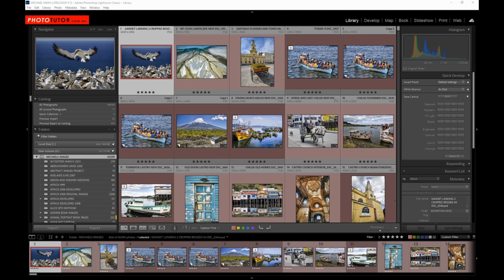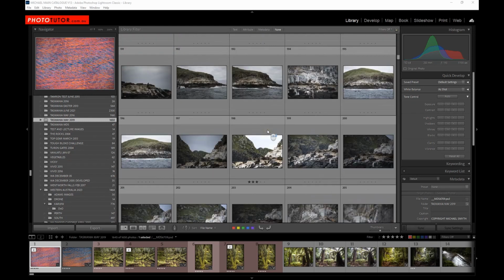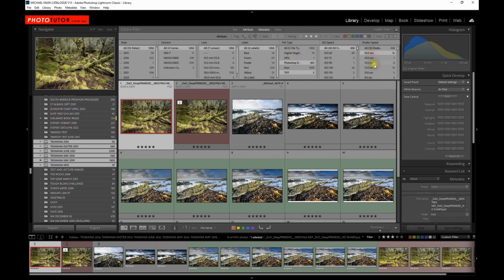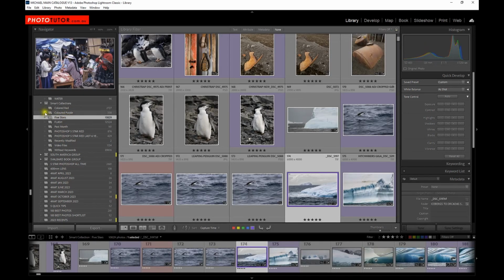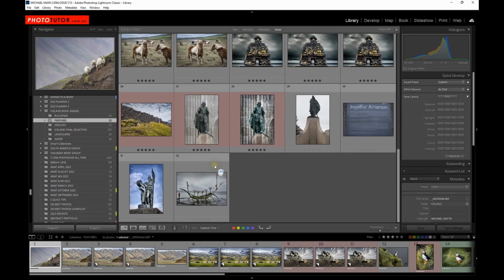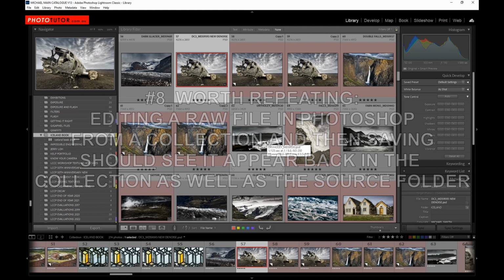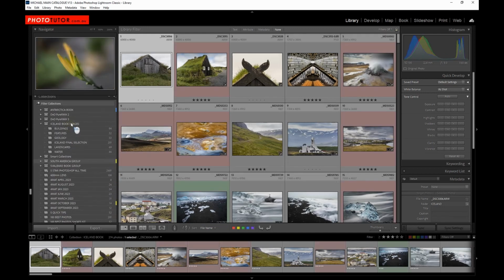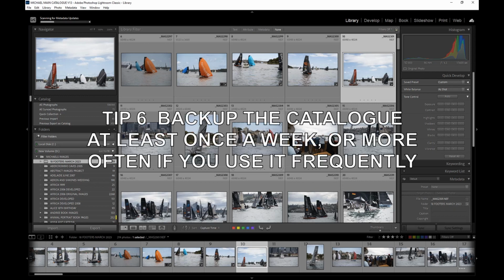THE KISS METHOD FOR MANAGING YOUR LIGHTROOM CATALOGUE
In this video, I show how to keep your Lightroom catalogue simple and not wste tim e on overcomplicating things.  I also give a series of quick tips to speed up your processing, filtering and using collections.